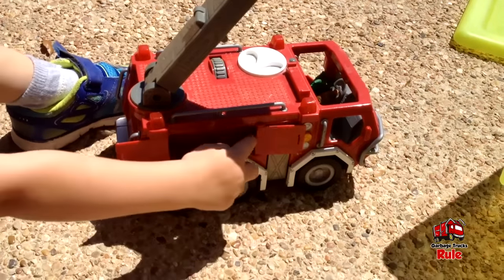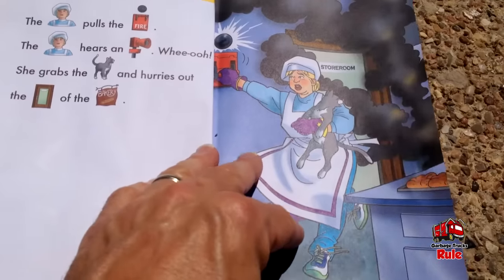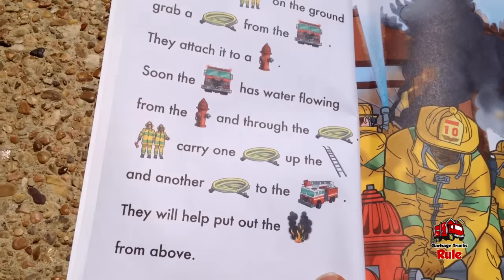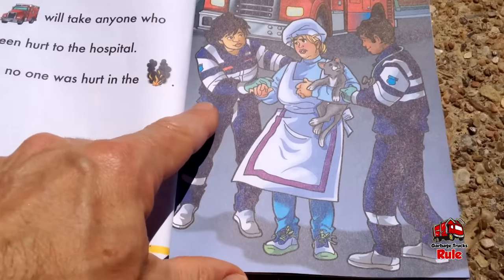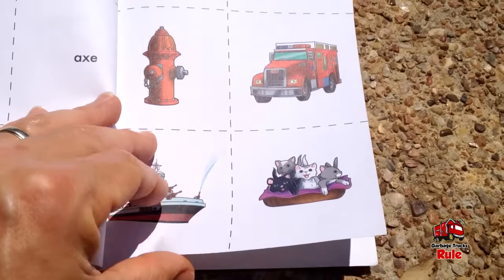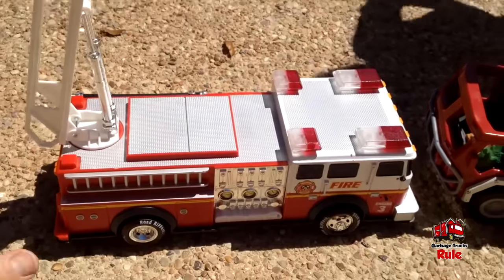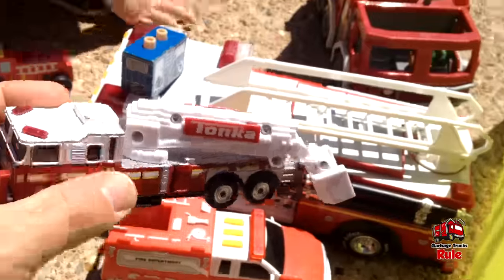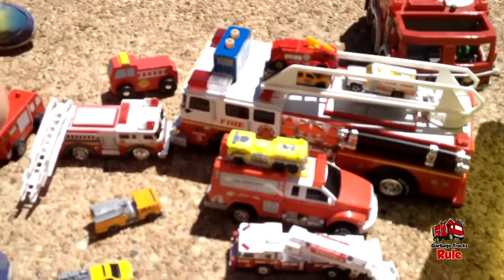Fire Trucks For Kids l Reading Time "Fighting The Fire" l FIRE FIGHTERS!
No cursing family friendly trucks, cars, action toys and superheroes by kids who love super hero skits, super heroes costumes, super hero toys action figures, and super heroes fights Batman, Captain America, Spider-man, Superman and more!

Here's an educational book by Tonka about Firetrucks and how firemen work together to save a litter of kittens.  Meow!  You'll see a ladder truck, sky lift truck and a pumper truck.

Superhero kid friendly fights with Spider-Man, Batman, Captain America, Superman!  DC Comics and Marvel!

Unboxing Toy Garbage Truck and Toy Truck Videos

Toy garbage trucks, dump trucks, skidsteers, fire trucks, cement mixers and more!

Real Garbage Trucks Picking Up Trash!

Rear loaders, side loaders and front loaders picking up trash in real life.  Trash and recycling garbage trucks.

Garbage Truck Simulator Games

Watch as we play garbage truck simulator PC games!

All about garbage trucks,  toy garbage trucks, toy trucks, toy trash trucks, Lego garbage trucks, kid trax dodge ram ride on, Marvel Spider Man, superheroes and toys!  Family friendly garbage truck playlists for kids.  My children love watching toy trucks!

Adobe After Effects, Sony Vegas 10.0
Title: Dump Truck